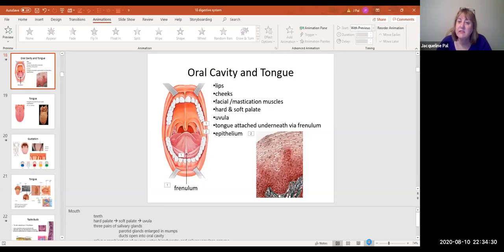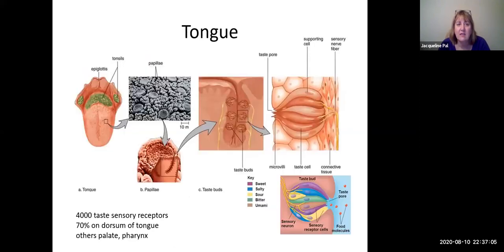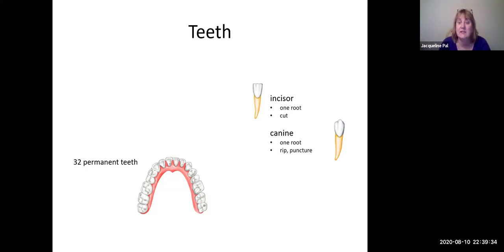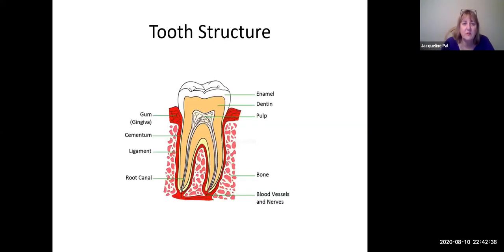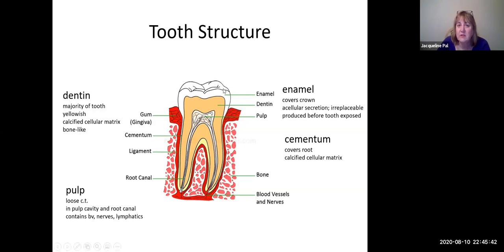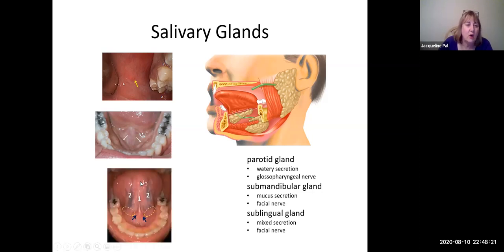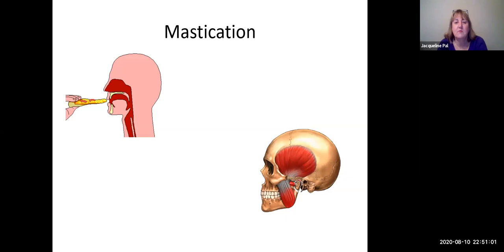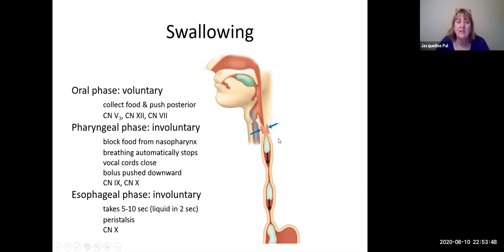digestive 2 head structures lecture (20.5 min)